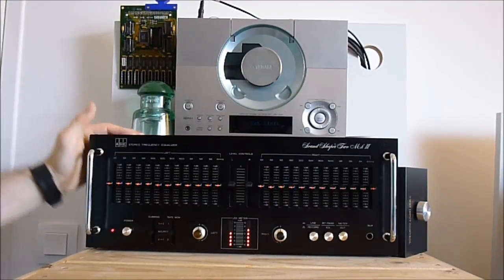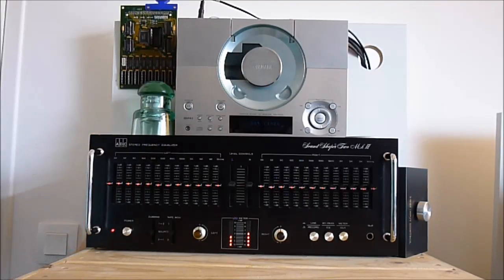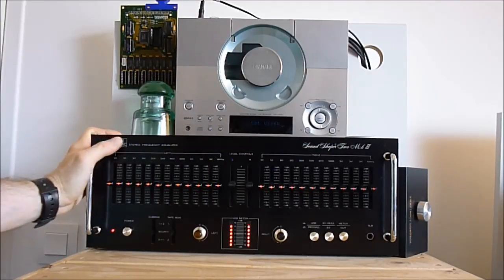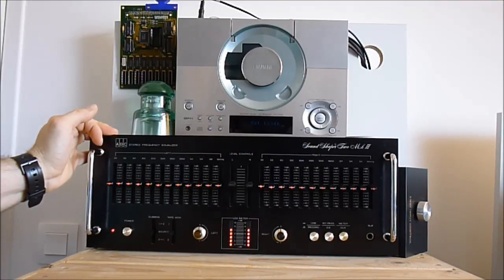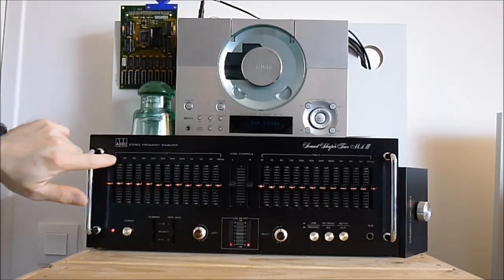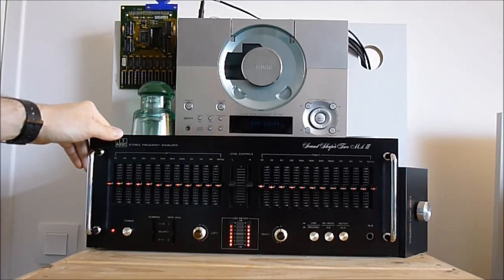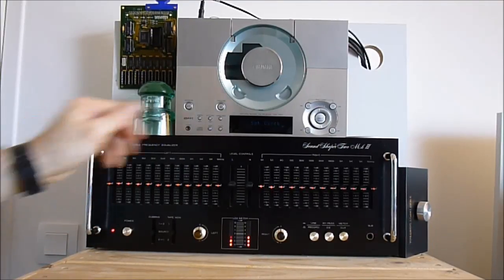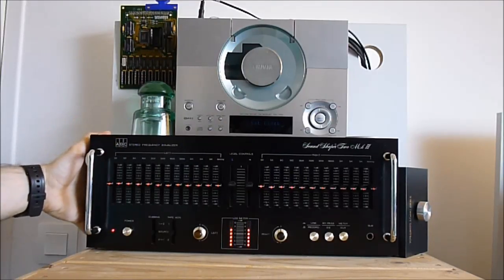Vintage ADC equalizer is all cleaned working and installed